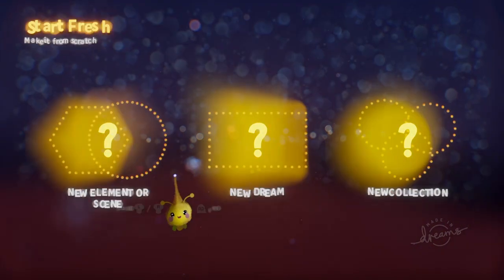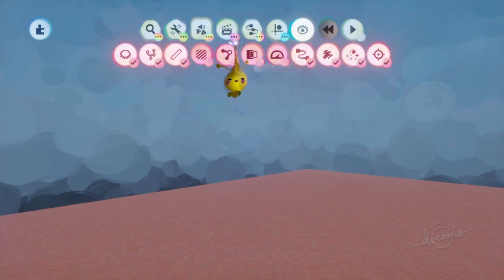Dreams PS4 - Will Create Mode Get Multiplayer? Collaboration Online?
Dreams PS4 Create Mode In Multiplayer? A Future Update?

Dreams PS4 and Dreams PS5 updates for multiplayer dreams PS4 online
We talk a lot about the future multiplayer gadgets and creation tools. But we don’t talk about the online social environment that could come with it.
This video talks about how the Dreams PS4 collaboration tool could be updated

Also Sackboy A Big Adventure Multiplayer Won’t Be Day 1!